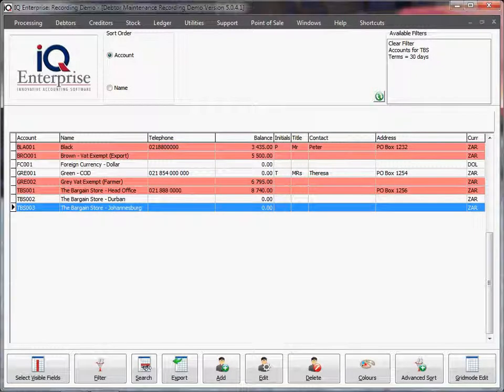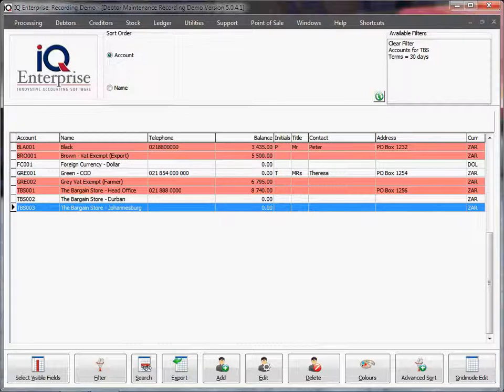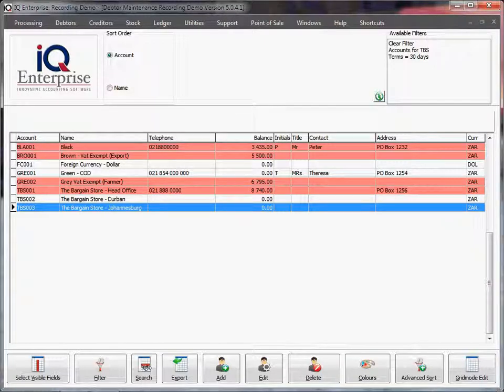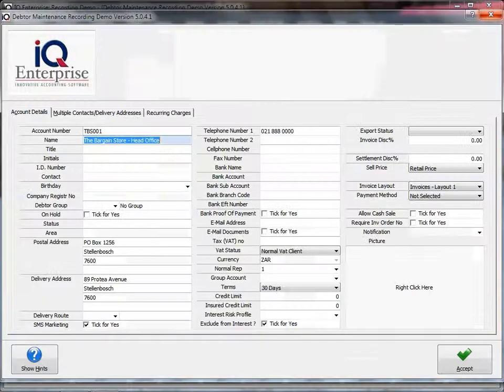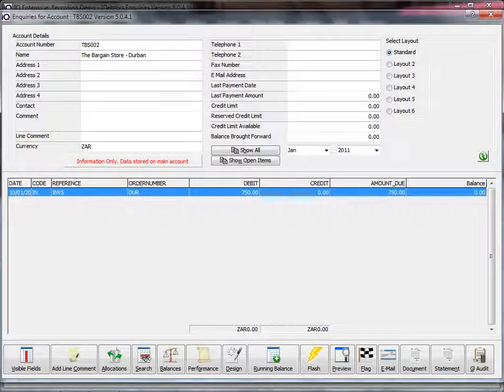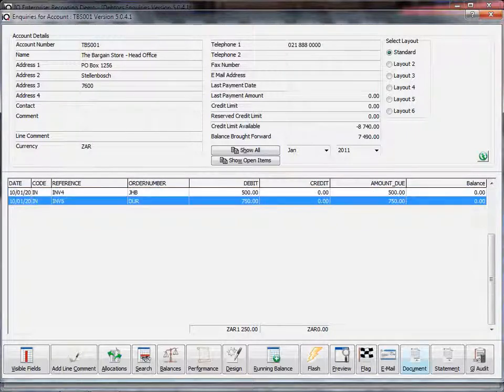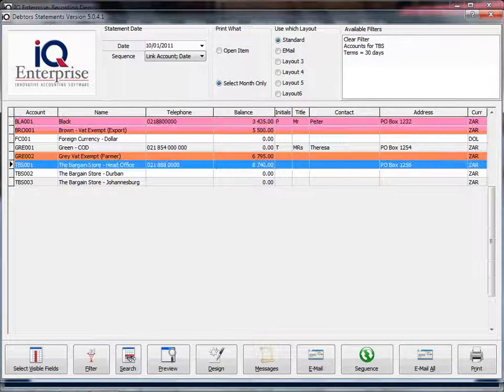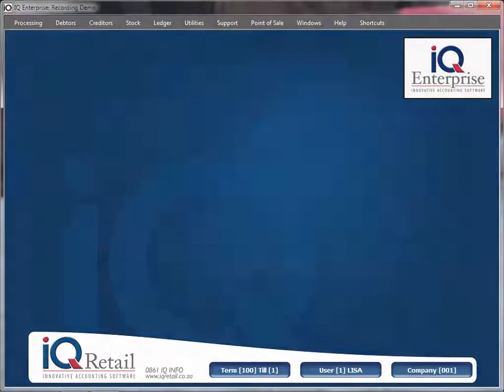Debtors Maintenance Add 6 Group Accounts